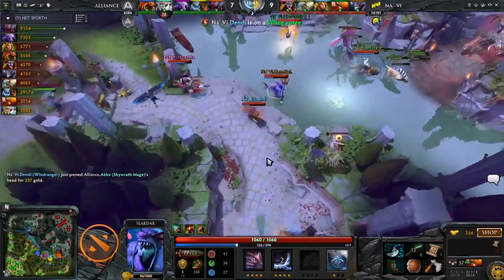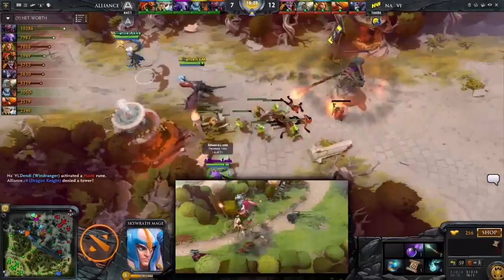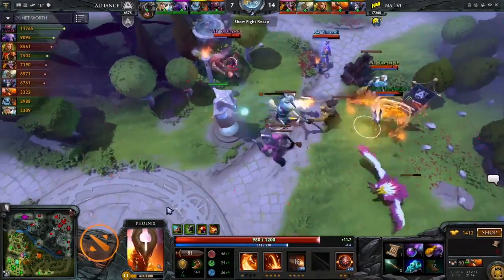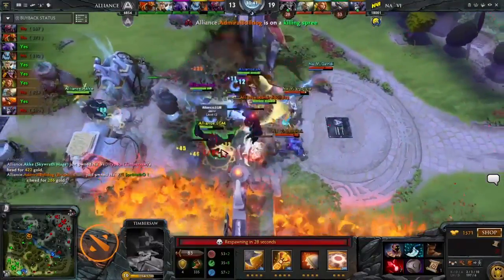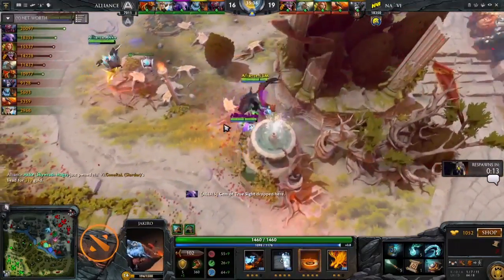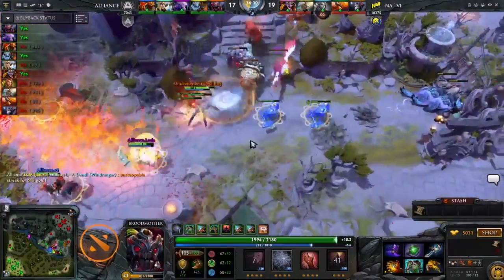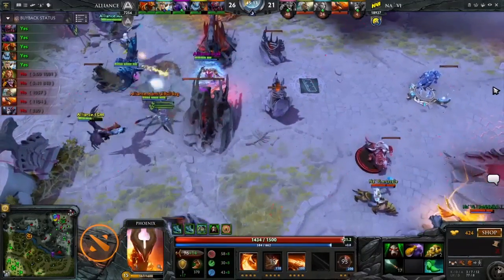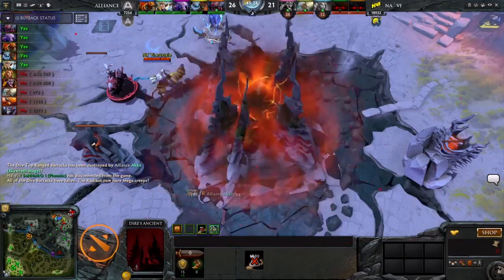[DOTA 2 Highlights] NaVi vs [A] G1 | The Manila Major 2016 (08.06.2016) - Natus Vincere vs Alliance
Dota 2. NaVi vs Alliance - game 1 | Natus Vincere против The Alliance - 1 игра, The Manila Major - Lower-Bracket | 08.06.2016

  Playlist Gameplays
  Playlist Gameplays
Девушка играет в CS:GO "Зомби - сервер":

Dota 2 Pro Replays. You'll find pro players replays, gameplay videos from the biggest tournaments and other content with the best players in the world! Dota 2 is a competitive game of action and strategy, played both professionally and casually by millions of passionate fans worldwide!
Дота 2 Про Повторы. Вы найдете реплеи про игроков, геймплей видео с крупнейших турниров и другого содержимого с лучшими игроками в мире! Дота 2-это соревновательная игра экшена и стратегии, играл как профессионально, так и небрежно миллионы страстных поклонников по всему миру!

Дота 2 Про Повторы

Денди Пудж, Инвокер iceiceice, SingSing Мирана, Нага Сирена Arteezy, Муси тень демона, Loda Лайфстилер, С4 Магнус, N0tail быстро ,

Dota 2 Pro Replays

Dendi Pudge, iceiceice Invoker, SingSing Mirana, Arteezy Naga Siren, Mushi Shadow Fiend, Loda Lifestealer, s4 Magnus, N0tail Meepo ,